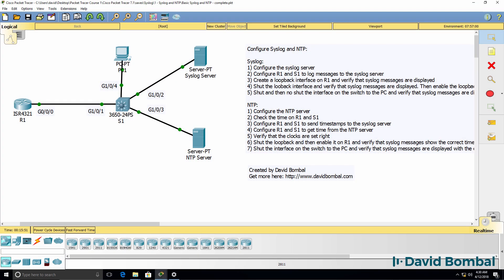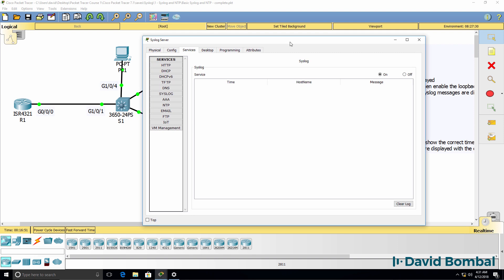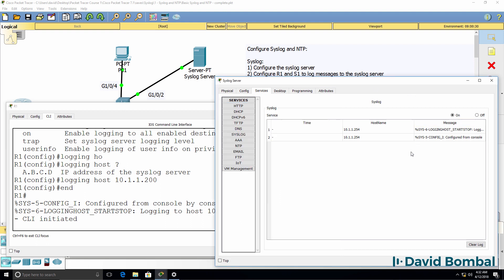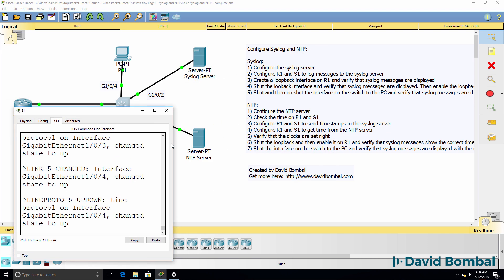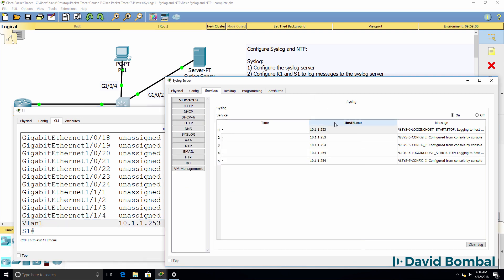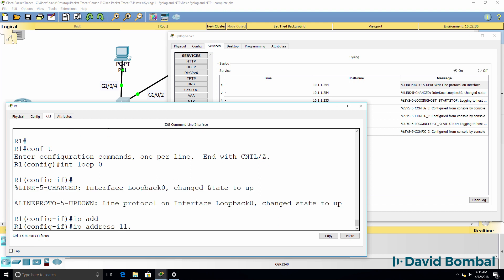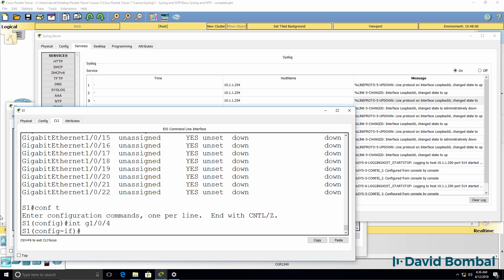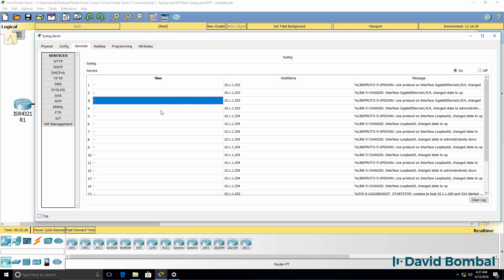Cisco CCNA Packet Tracer Ultimate labs: NTP & syslog: Answers Part 1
Syslog:
In computing, syslog is a standard for message logging. It allows separation of the software that generates messages, the system that stores them, and the software that reports and analyzes them. Each message is labeled with a facility code, indicating the software type generating the message, and assigned a severity label.

Computer system designers may use syslog for system management and security auditing as well as general informational, analysis, and debugging messages. A wide variety of devices, such as printers, routers, and message receivers across many platforms use the syslog standard. This permits the consolidation of logging data from different types of systems in a central repository. Implementations of syslog exist for many operating systems.

NTP:
Network Time Protocol (NTP) is a networking protocol for clock synchronization between computer systems over packet-switched, variable-latency data networks. In operation since before 1985, NTP is one of the oldest Internet protocols in current use. NTP was designed by David L. Mills of the University of Delaware.

NTP is intended to synchronize all participating computers to within a few milliseconds of Coordinated Universal Time (UTC). It uses the intersection algorithm, a modified version of Marzullo's algorithm, to select accurate time servers and is designed to mitigate the effects of variable network latency. NTP can usually maintain time to within tens of milliseconds over the public Internet, and can achieve better than one millisecond accuracy in local area networks under ideal conditions. Asymmetric routes and network congestion can cause errors of 100 ms or more.

The protocol is usually described in terms of a client-server model, but can as easily be used in peer-to-peer relationships where both peers consider the other to be a potential time source. Implementations send and receive timestamps using the User Datagram Protocol (UDP) on port number 123.[4][5] They can also use broadcasting or multicasting, where clients passively listen to time updates after an initial round-trip calibrating exchange. NTP supplies a warning of any impending leap second adjustment, but no information about local time zones or daylight saving time is transmitted.

The current protocol is version 4 (NTPv4), which is a proposed standard as documented in RFC 5905. It is backward compatible with version 3, specified in RFC 1305

Transcription:

In this lab, we’ve been told to configure both syslog and NTP.
The first thing we need to do is configure the syslog server.
So I’ll click on the syslog server, go to services, click syslog and enable the syslog server.
The IP address of the syslog server is 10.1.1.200
You could also see that by using the ipconfig command in command prompt on the syslog server.

We then need to configure both router 1 and switch 1 to log messages to the syslog server. Before I do that, I’ll go back to services and ensure that I can see the syslog server.

Here’s router 1.
Can I ping the syslog server?
It’s important to verify that you have IP connectivity to the syslog server.
And we do here, so that’s good. So what I can do is go to global configuration mode and type logging and specify the host that I’m going to log messages to, which is 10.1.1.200

Type end and notice we see messages on the syslog server.
We can see that this device was configured from the console. We can also see that a logging has been started.

So, on the router
This is the IP address of the router. That’s the device that logged messages to the syslog server and here are the messages that were logged.

So again, CTRL Zed or CTRL Z
This message has been logged to the syslog server. Notice no timestamps are displayed.  Now let’s configure the switch. Something very similar will be done.

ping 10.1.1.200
We’ve got IP connectivity to the syslog server
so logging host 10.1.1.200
Type end, notice these messages are displayed on the console but they are also displayed on the syslog server. IP address of the switch is 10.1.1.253
We can verify that by using the show ip interface brief command.
So that device has logged messages to the syslog server.
Now we can do some additional tests such as creating a loopback interface on the router. Shutting that down and re-enabling it, as well as shutting this port down on the switch. But we can already see that messages are being logged to the syslog server.

conf t
interface loopback 0